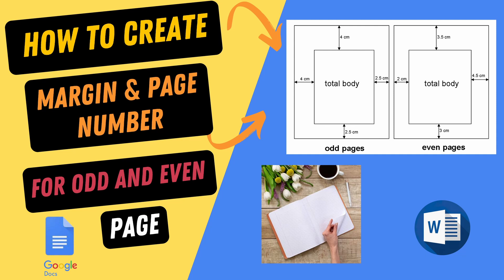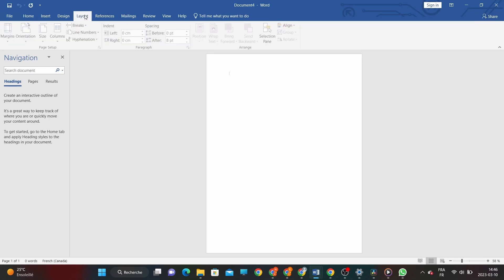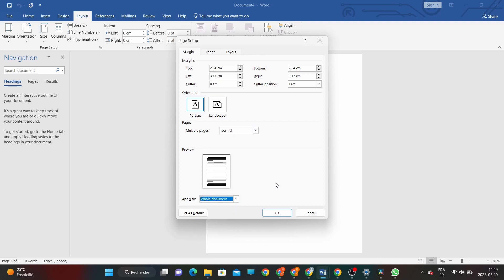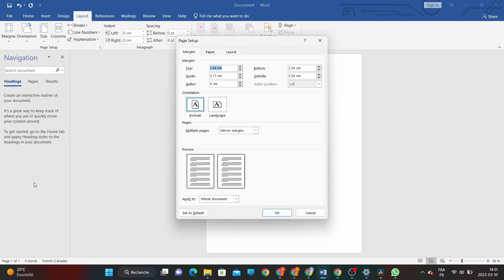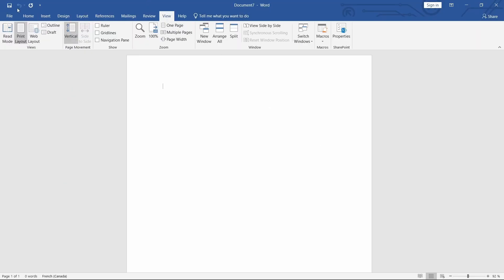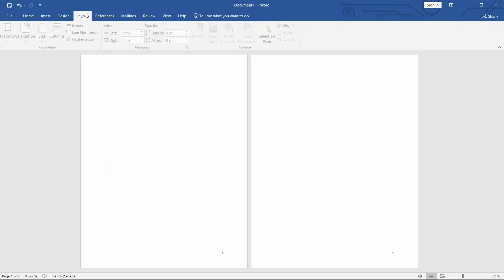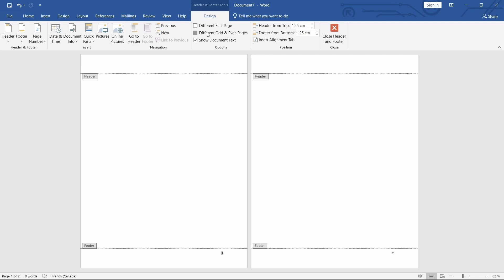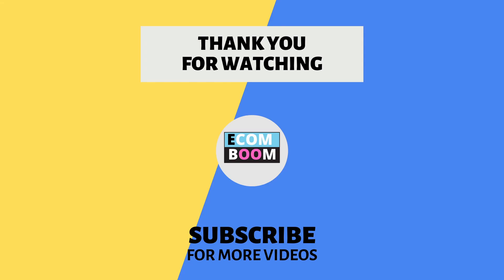How to Create Margins and Page Numbers for Odd and Even Pages | Document Formatting Tutorial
In this tutorial, we'll show you how to create margins and page numbers for odd and even pages in Microsoft Word. This is an essential skill for anyone who wants to create professional-looking documents that are easy to read and navigate.

To get started, open up your Word document and go to the Page Layout tab. From there, you'll be able to adjust your margins to your liking. Remember to make sure your margin settings are mirrored for odd and even pages to ensure consistency throughout your document.

Next, we'll show you how to insert page numbers that are formatted correctly for odd and even pages. This will help your readers keep track of where they are in your document and make it easier for them to navigate through it.

To make sure your document looks polished and professional, be sure to follow these tips for creating margins and page numbers for odd and even pages.

Timestamp:

00:00 How to Create Margins and Page Numbers for Odd and Even Pages | Document Formatting Tutorial

00:33 Part 1: Create Margin Odd and Even Page

02:23 Part 2 : Create Odd and Even Page Numbers